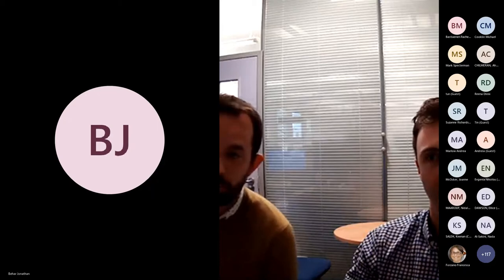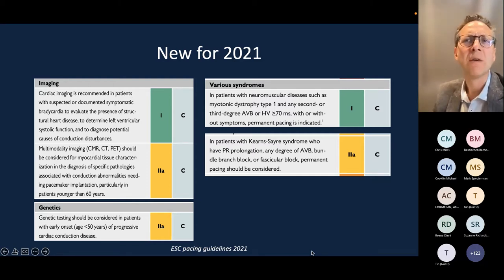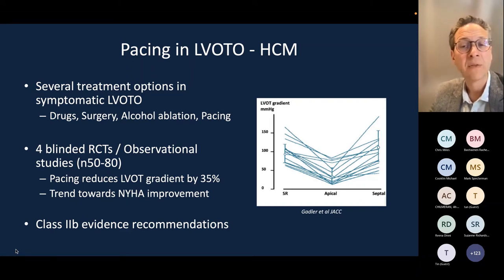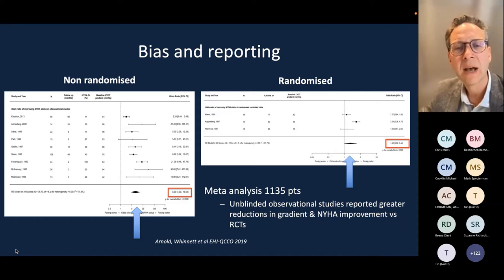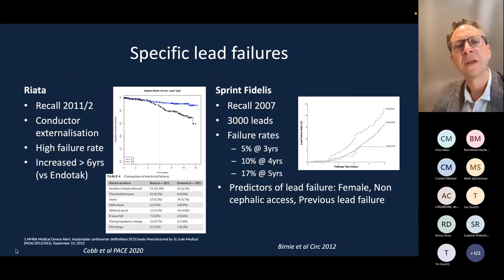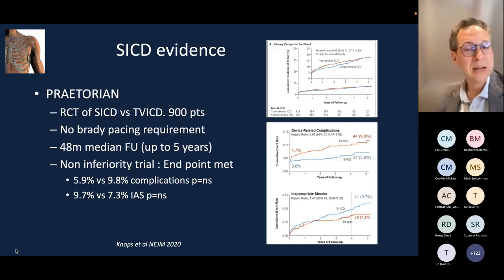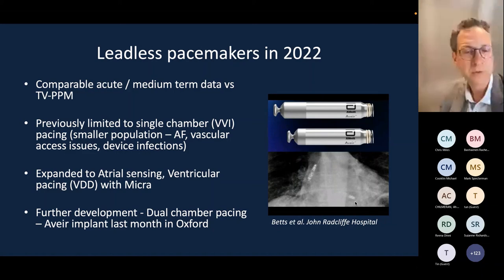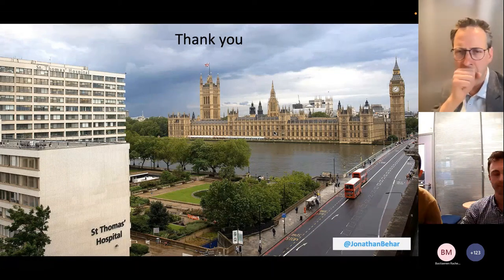CLICC Day 3: Devices for ICC patients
Devices for ICC patients - Dr Jonathan Behar, Guy's and St Thomas' Hospitals